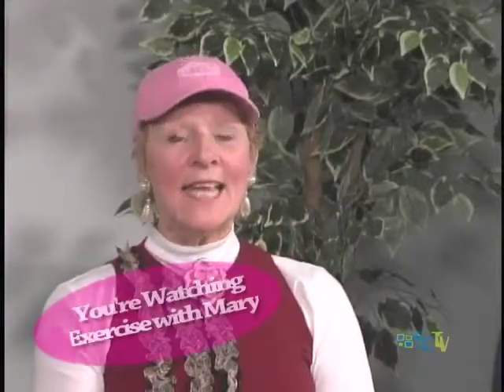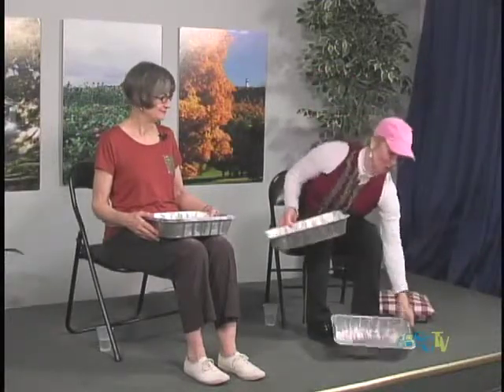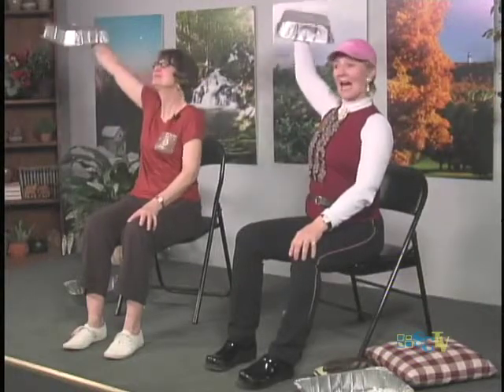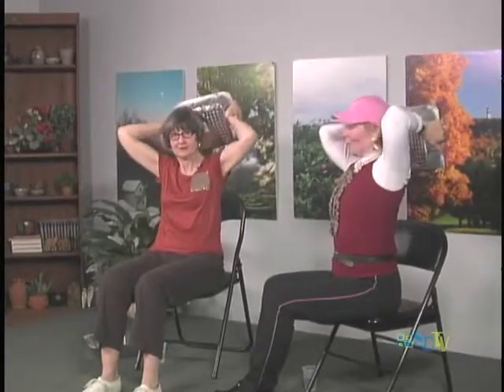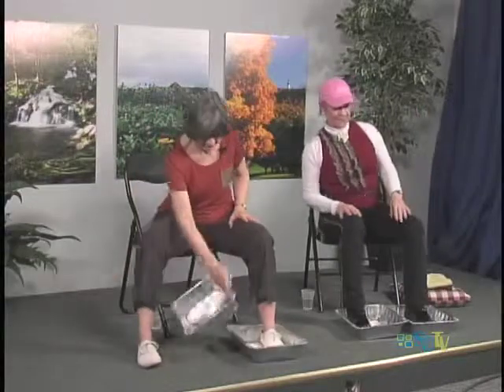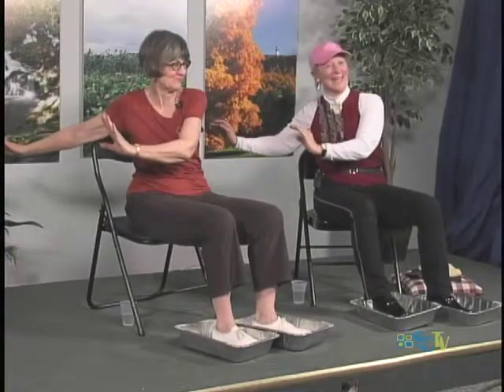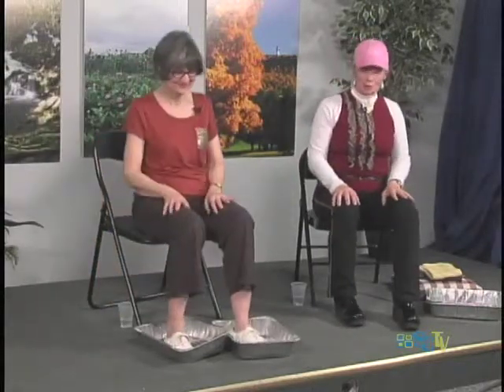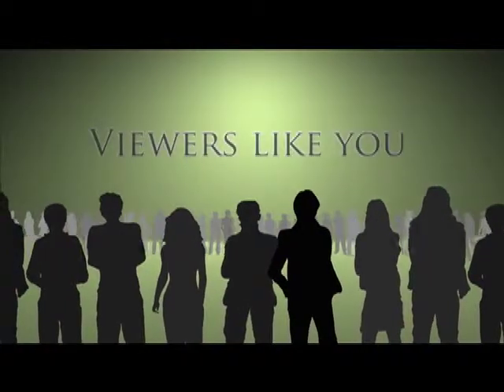Exercise with Mary: Tin Pan Alloy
Host Mary Root and guest Connie Rinaldi demonstrate various ways to exercise using Tin Pans on this episode of Exercise with Mary "Tin Pan Alloy".